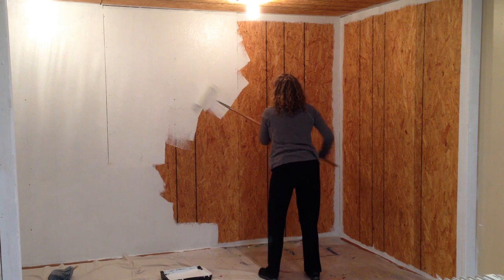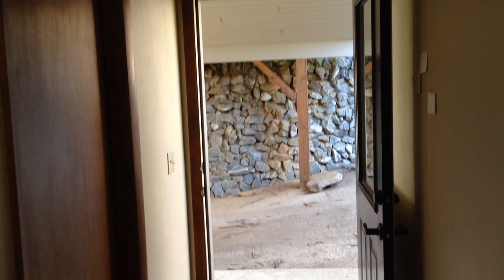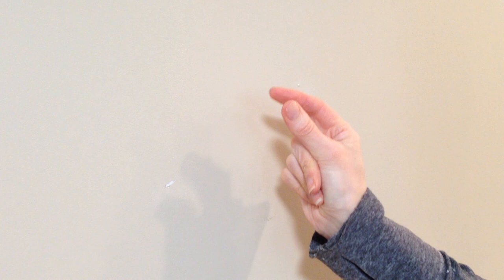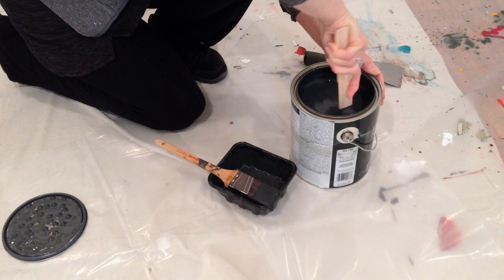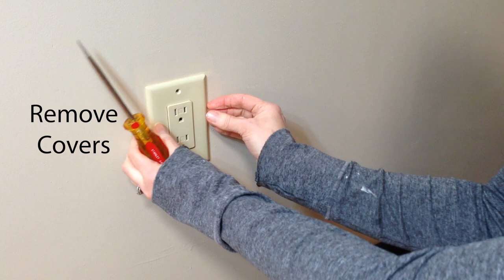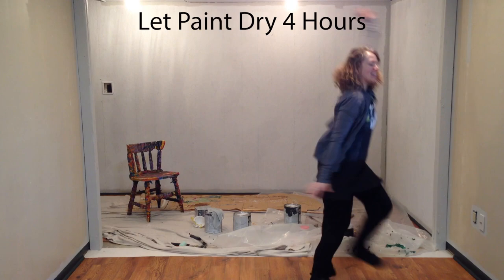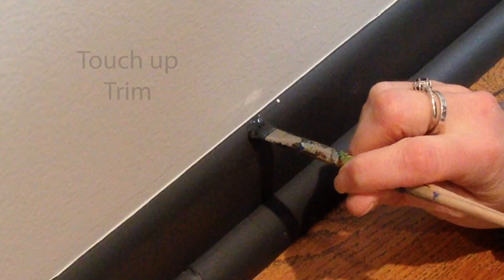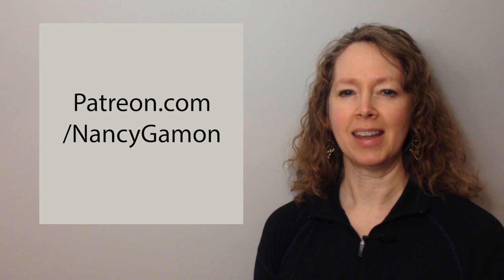How to Paint Walls and Trim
Want beautiful results without the headaches? I share my secrets for refreshing your home's walls and woodwork using angled brushes and high quality paint. Follow along with this step-by-step tutorial to create new looks for the rooms of your own house.

TIME-SAVING BONUS TIP:
To keep painting supplies fresh while you're waiting a few hours for a coat to dry, wrap your brush or roller in a damp rag, and drape another damp rag over the open paint pan. Just rinse out brushes one time - at the end!

SUPPLY LIST (your needs may differ depending on the space you're painting):
Dance music
Drop cloth/old sheets to protect floor
Dust mask
Hammer
Old clothes & shoes
Paint (I used Sherwin-Williams "Repose Gray" and "Iron Ore")
Paint brush - angled - 1.5" for trim
Paint brush - angled - 2" for walls
Paint brush - small size for touch-ups
Paint can opener
Paint pan
Paint roller & pad
Paint stirrers
Painter's tape
Plastic containers (small)
Plastic wood
Putty knife
Rags
Sanding block & sandpaper
Screwdriver (flat head)
Spackle
Water